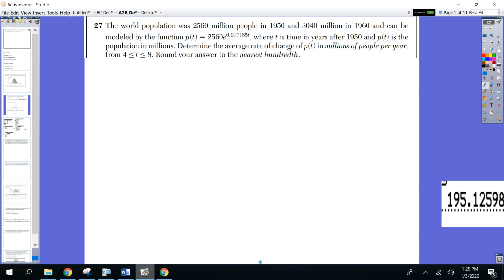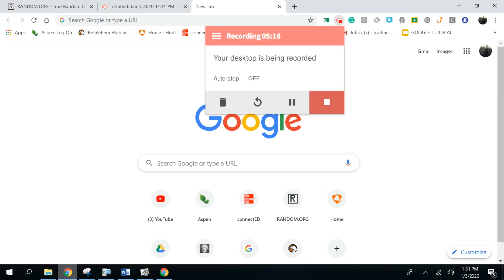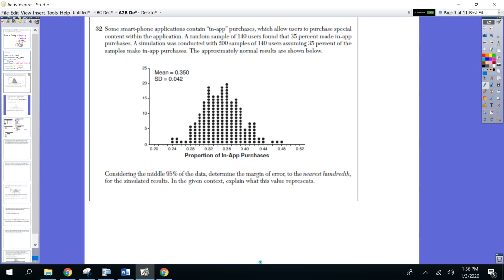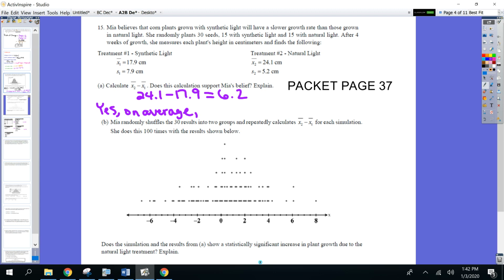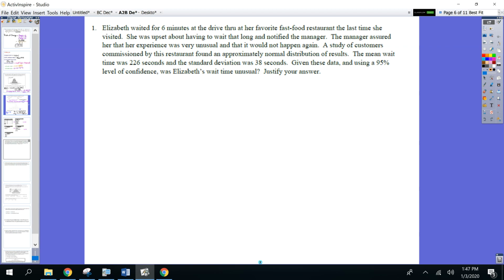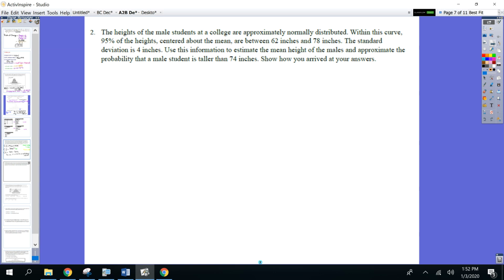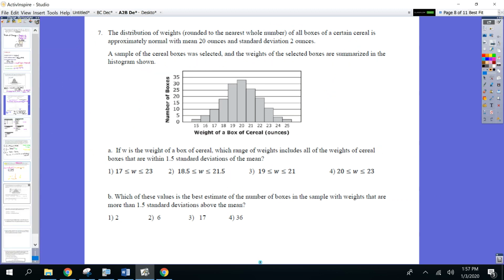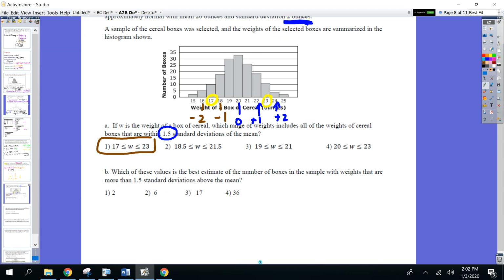A2B Jan 3rd - Unit 6 - Review For Stats Test